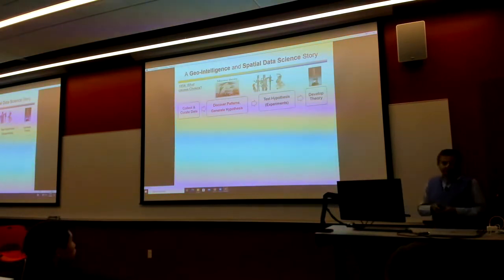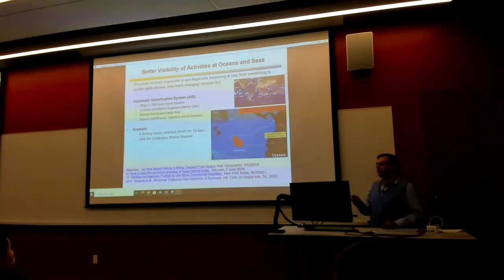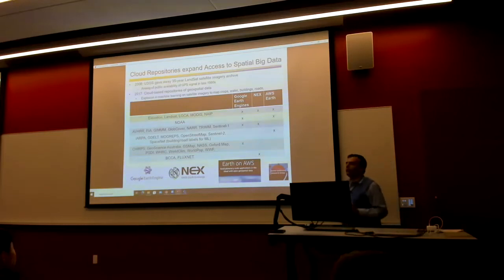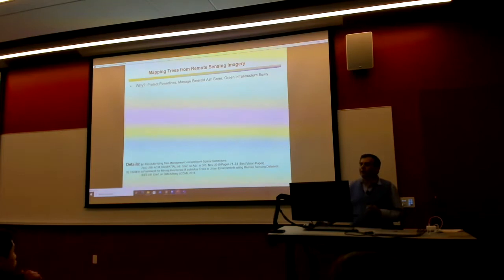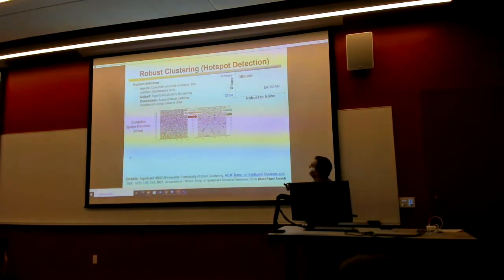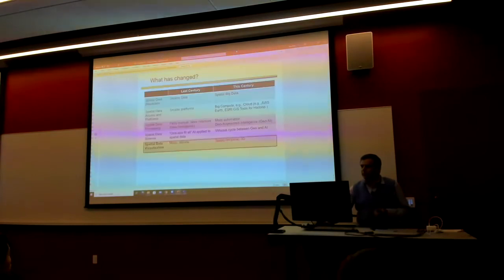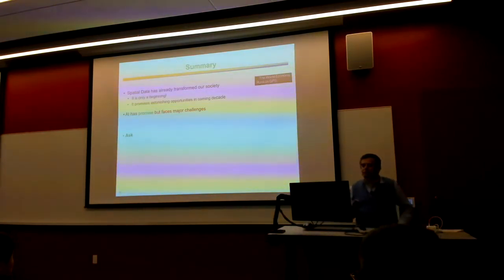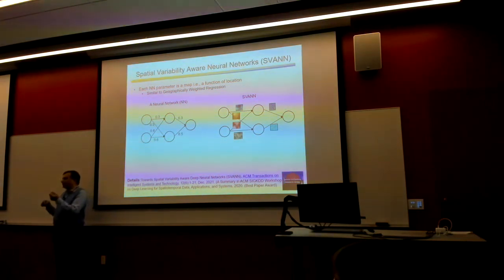What's Special About GeoAI and Spatial Data Science?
Rise of spatial big data (e.g., trajectories, remote-sensing) is fueling growth of Geo-AI (e.g., geo-imagery analysis automation) for making previously unimaginable maps, answering trail-blazing geo-content based queries, and understanding spatiotemporal patterns of our lives, etc. Applications span from apps for navigation, ride-sharing, and delivery to monitoring global crops, climate change, diseases, and smart cities to understanding cellular or urban patterns of life.

However, one-size-fit-all machine learning performs poorly (e.g., salt-n-pepper noise, inaccuracy) due to spatial autocorrelation and variability, which violate the common independent and identically distributed random variable assumption (i.e. data samples are generated independently and from identical distribution). Furthermore, high cost of spurious patterns requires guardrails such as noise tolerance, and modeling of spatial concepts (e.g., polygons) and implicit relationships (e.g., distance, inside). In addition, methods discretizing continuous space face the modifiable areal unit problem (e.g., gerrymandering).

Thus, the talk suggests spatial data science approaches and describes methods for spatial classification and prediction (e.g., spatial auto-regression, spatial decision trees, spatial variability aware neural networks) along with techniques for discovering patterns such as noise-robust hotspots (e.g., SaTScan, linear, arbitrary shapes), interactions (e.g., co-locations, tele-connections ), spatial outliers, and their spatio-temporal counterparts (e.g., cascade , mixed-drove co-occurrence ). It concludes by calling for inclusion of spatial perspectives in data science courses and curricula.